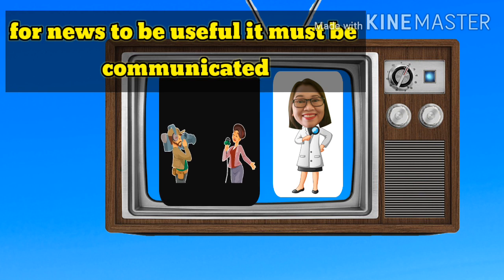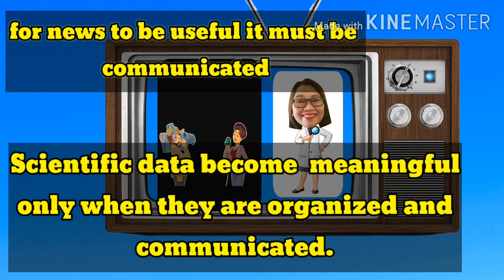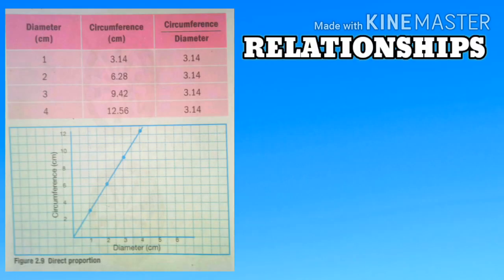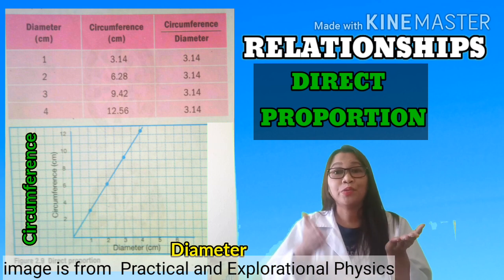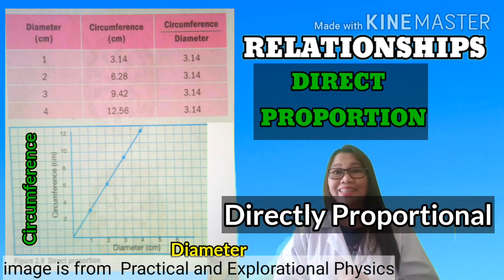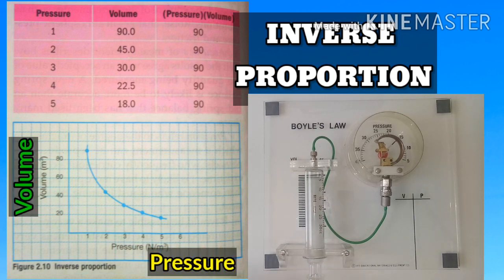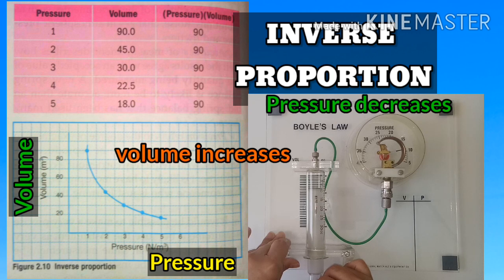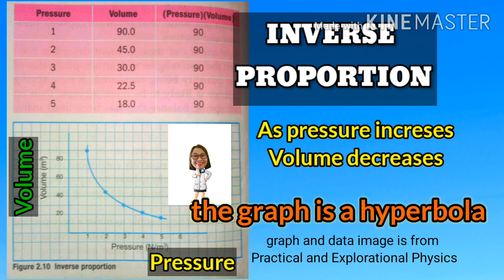PRESENTATION OF DATA : DIRECT PROPORTION AND INVERSE PROPORTION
THIS VIDEO WILL HELP YOU LEARN HOW TO PRESENT DATA IN SCIENCE AND IDENTIFY THE TYPES OF RELATIONSHIP.